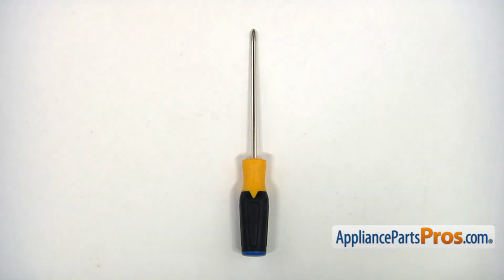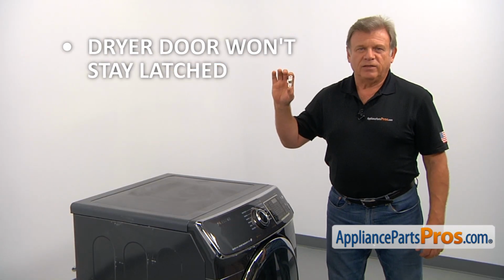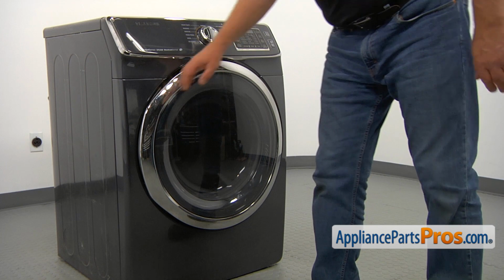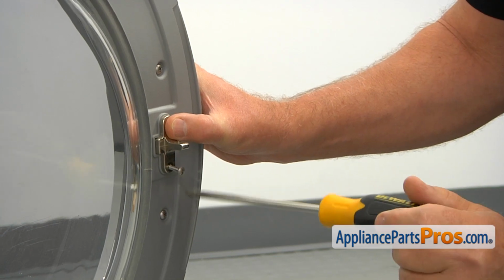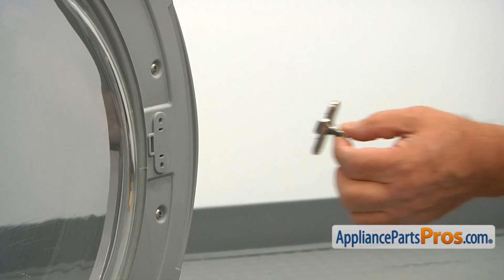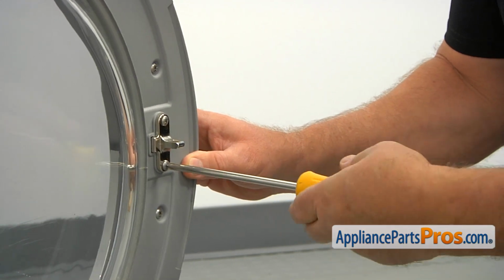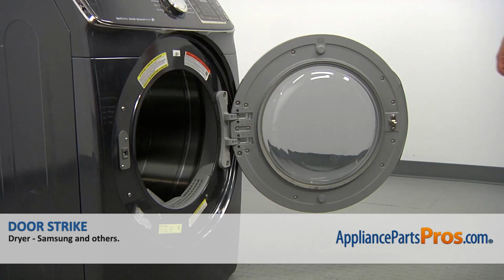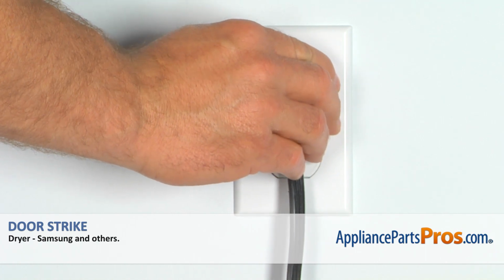How To: Samsung Door Strike DC66-00814A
Symptoms: the dryer door won't stay latched.

Tools: Phillips screwdriver.

This Samsung made Dryer Door Strike replaces the following older part numbers on Samsung Dryers: PS9605877.